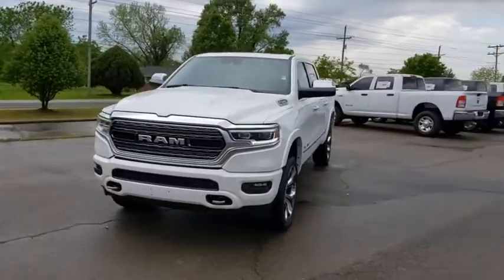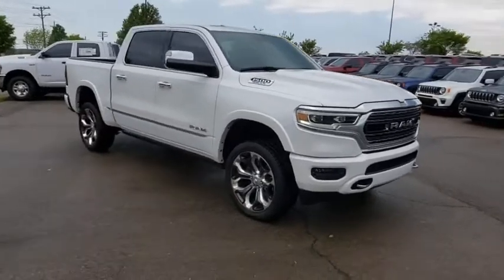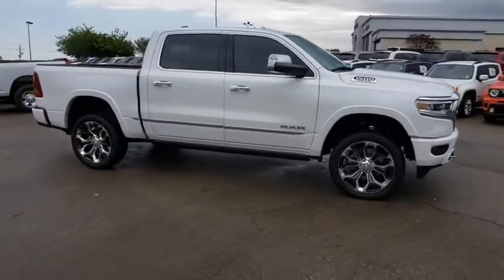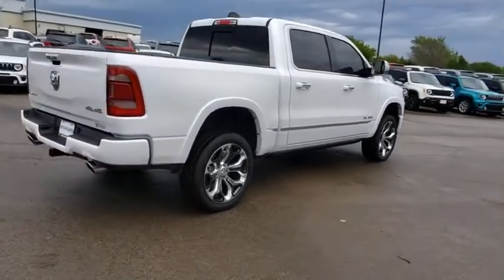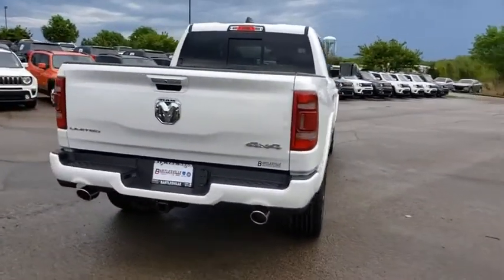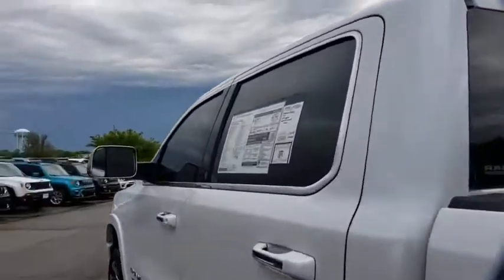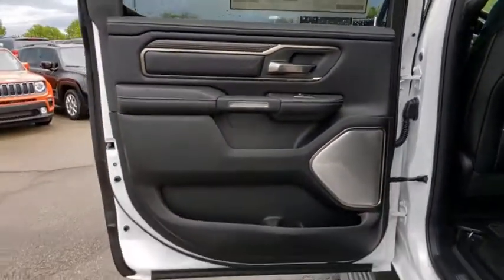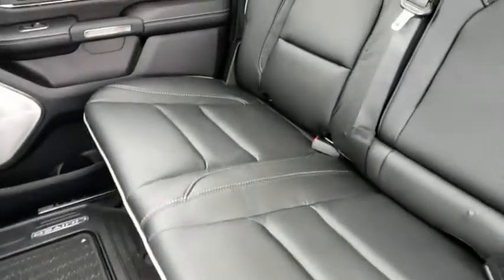2020 Ram 1500 Owasso, Broken Arrow, Tulsa, Oklahoma City, OK, Wichita KS R1593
New 2020 Ram 1500 available in Owasso, Oklahoma at Bartlesville CDJR. Servicing the Broken Arrow, Tulsa, Oklahoma City, OK, Wichita KS area.

Bartlesville CDJR
3250 SE Washington Blvd

$10083 off MSRP!brbrbrTo Protect Your Safety we are currently offering Home Services:brbrVirtual Tour of Vehicle: We will use live interactive video chat to give you a virtual walk around of any vehicle we have in stock.brbrTest Drive at Home: We will bring the vehicle to your home for a no-obligation test drive.brbrLocal Home Delivery: If you buy a vehicle over the phone email text. (E-Contract?) We will deliver the vehicle to your home or a place of your choosing.brBody Color Bumper Group Limited Level 1 Equipment Group Quick Order Package 25M Limited Trailer Tow Group (Trailer Brake Control) 10 Speakers 3.21 Rear Axle Ratio 33 Gallon Fuel Tank 48V Belt Starter Generator 4-Wheel Disc Brakes ABS brakes Adjustable pedals Air Conditioning Alloy wheels AM/FM radio: SiriusXM with 360L Anti-Spin Differential Rear Axle Audio memory Auto High-beam Headlights Auto-dimming door mirrors Auto-dimming Rear-View mirror Auto-leveling suspension Automatic temperature control Bodyside moldings Brake assist Bumpers: chrome Compass Delay-off headlights Driver door bin Driver vanity mirror Dual front impact airbags Dual front side impact airbags Dual-Pane Panoramic Sunroof Electronic Stability Control Emergency communication system: SiriusXM Guardian Front anti-roll bar Front Bucket Seats Front Center Armrest w/Storage Front dual zone A/C Front fog lights Front reading lights Front wheel independent suspension Fully automatic headlights Garage door transmitter Genuine wood console insert Genuine wood dashboard insert Genuine wood door panel insert Heated door mirrors Heated front seats Heated rear seats Heated steering wheel Illuminated entry Leather steering wheel Low tire pressure warning Manufacturers Statement of Origin Memory seat Navigation System Occupant sensing airbag Outside temperature display Overhead airbag Overhead console Panic alarm ParkView Rear Back-Up Camera Passenger door bin Passenger vanity mirror Pedal memory Power door mirrors Power driver seat Power passenger seat Power steering Power windows Premium Leather Trimmed Bucket Seats Radio data system Radio: Uconnect 12 w/Navigation Rain sensing wipers Rear anti-roll bar Rear seat center armrest Rear step bumper Rear window defroster Remote keyless entry Security system Speed control Split folding rear seat Steering wheel mounted audio controls Tachometer Telescoping steering wheel Tilt steering wheel Traction control Trip computer Turn signal indicator mirrors Variably intermittent wipers Ventilated front seats Voltmeter and Wheels: 22 x 9 Polish/Painted w/Inserts.br2020 Ram 1500 Limited 4D Crew Cab Ivory White Tri-Coat Pearlcoat 4WD 8-Speed Automatic HEMI 5.7L V8 Multi Displacement VVTbr**WE DELIVER ANYWHERE**. Price includes: $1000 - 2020 National Retail Consumer Cash 20CL1. Exp. 06/01/2020 $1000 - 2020 Truck Owner Conquest Retail Bonus Cash 38CL7. Exp. 06/01/2020 $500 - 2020 FIRST RESPONDER BONUS CONSUMER CASH 47CLA9. Exp. 01/04/2021 $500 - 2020 Retail Bonus Cash 20CLA1. Exp. 06/01/2020 $750 - National 2020 Non-Prime Retail Bonus Cash 20CL1V. Exp. 06/01/2020